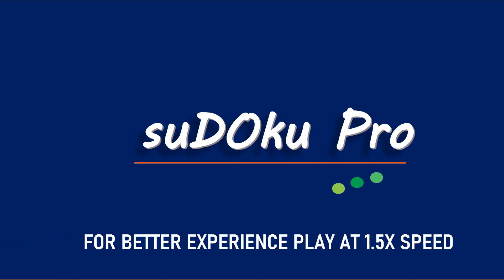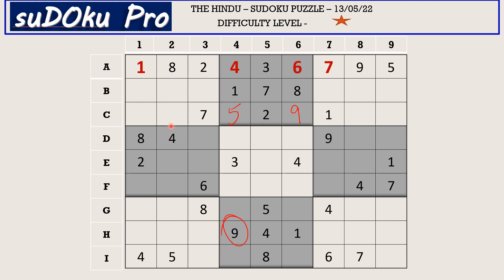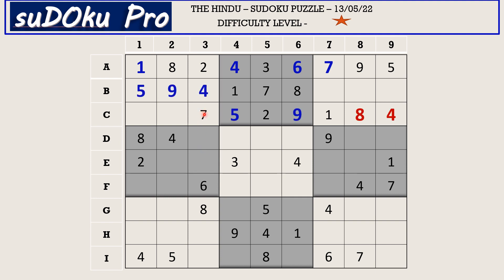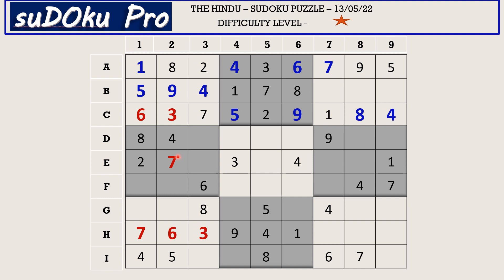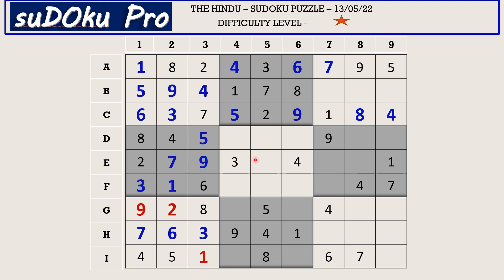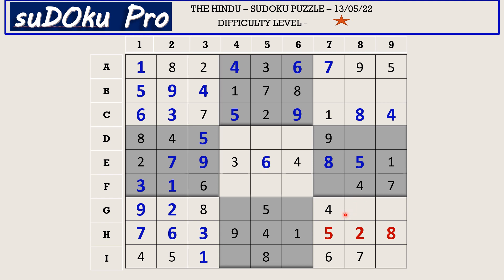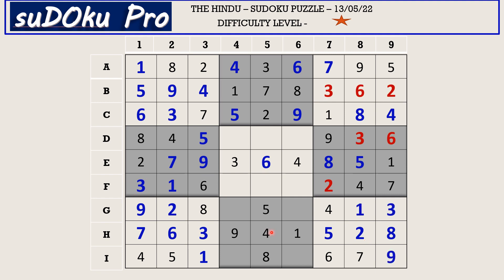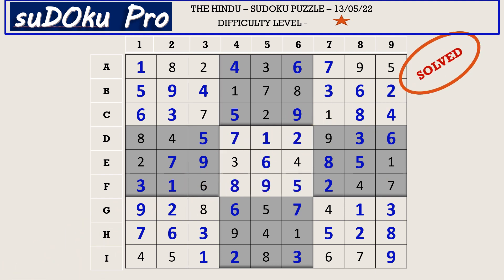How to Solve 1 Star Hindu Sudoku May 13, 2022 - Step By Step Solution